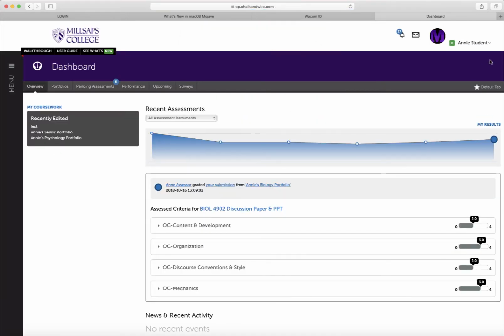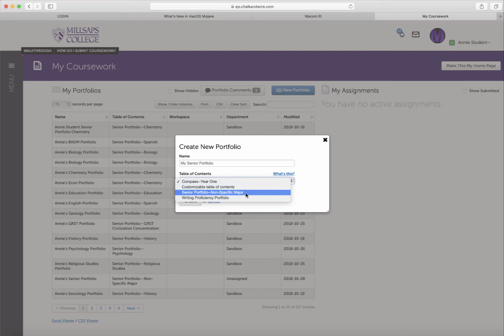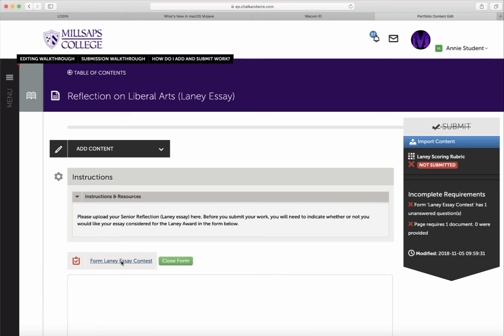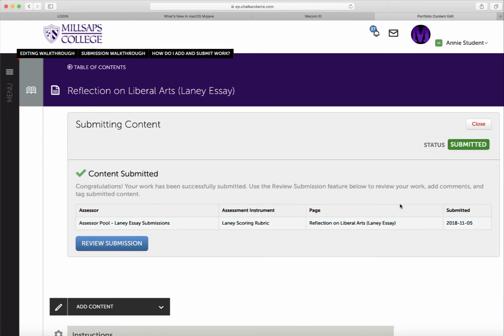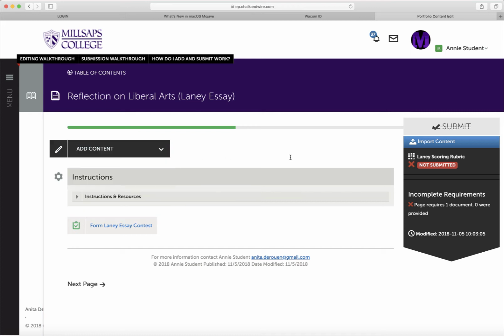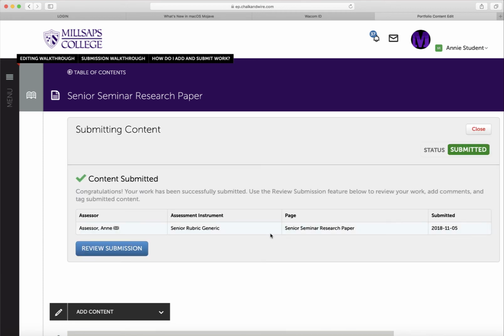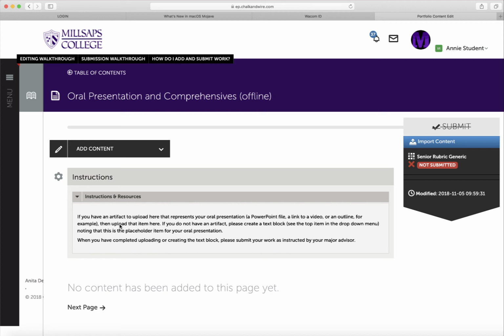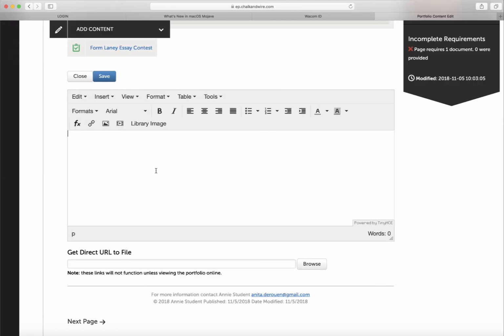Senior Portfolio Upload in Chalk & Wire